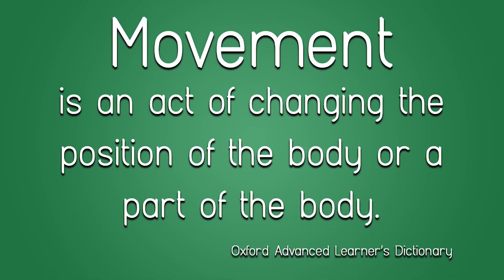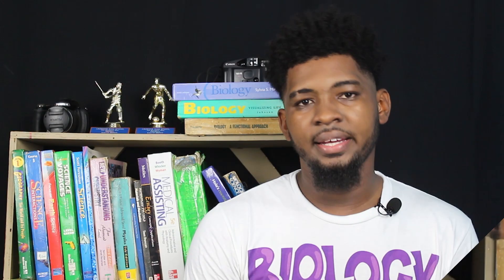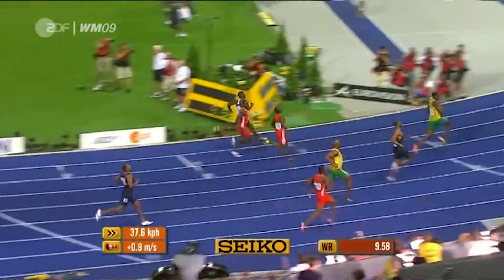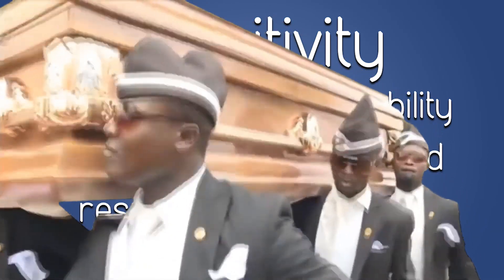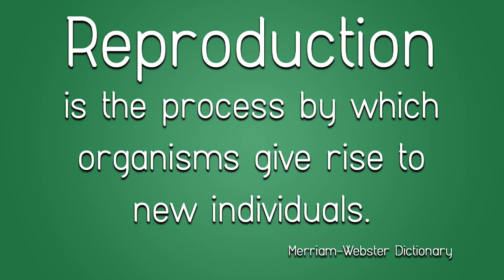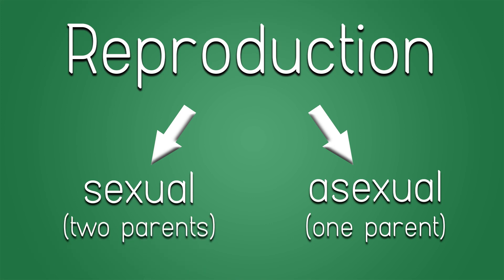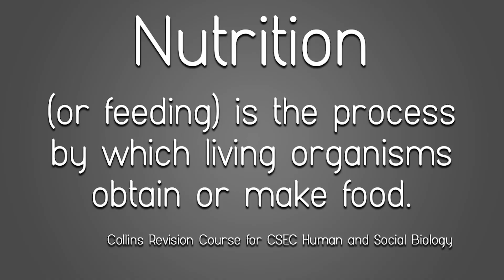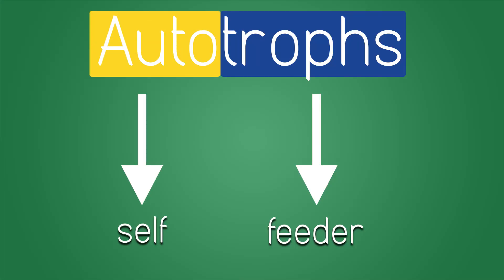Characteristics of Living Things: DJST Biology #1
This video discusses the 7 characteristics of living things - movement, respiration, sensitivity, growth, reproduction, excretion and nutrition.

Graphics and editing done by PhD Studios Ja